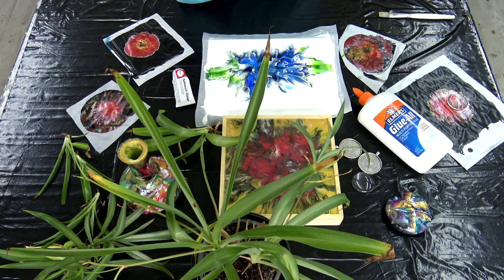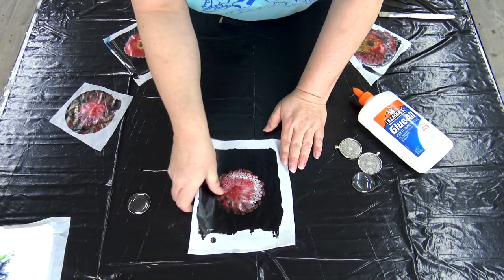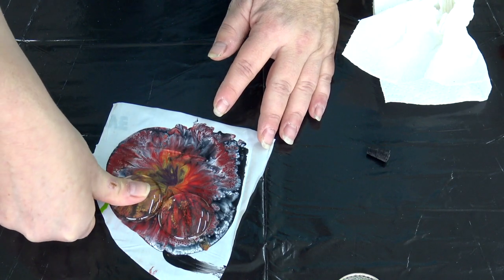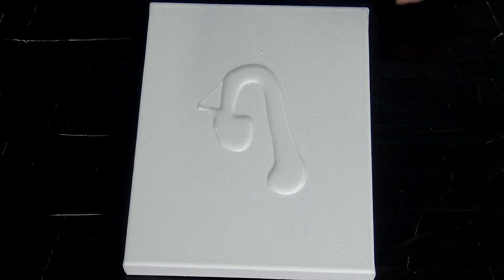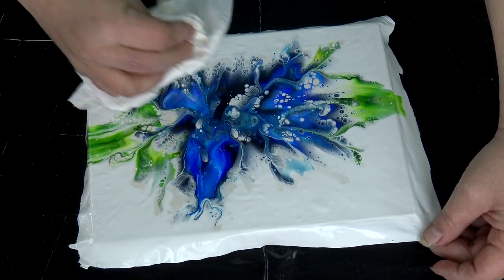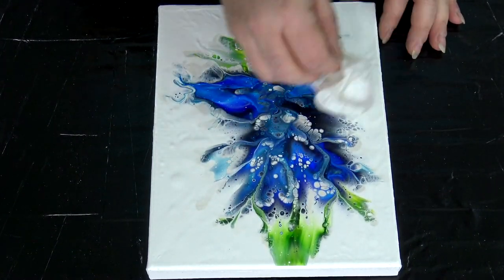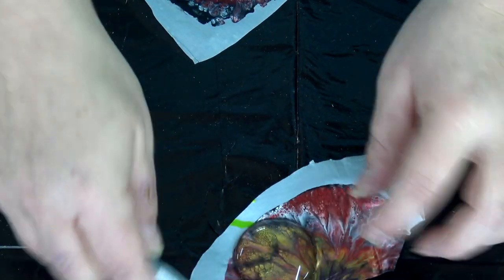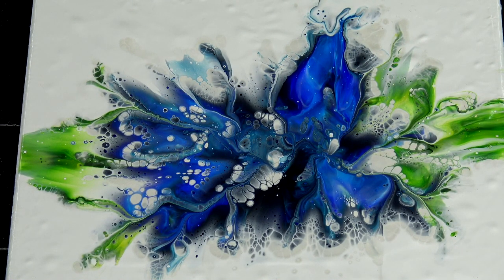(895) 6 WAYS to use ACRYLIC SKINS ~ Jewelry, Flower pots, Paintings, Rocks, Vases and more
In today's video I will show you how you can use Acrylic skins for 6 different projects.  You can use them for Jewelry, Flower pots, Paintings, Rocks, Vases and more.
This was just few simple ways, bur you can do a lot more with them. Just let your imagination free!

In this video I did a flower pot and vase with acrylic skin:
How to use ACRYLIC SKINS and making JEWELLERY